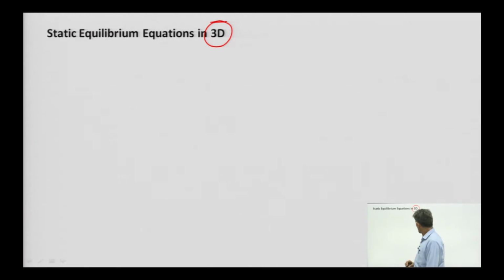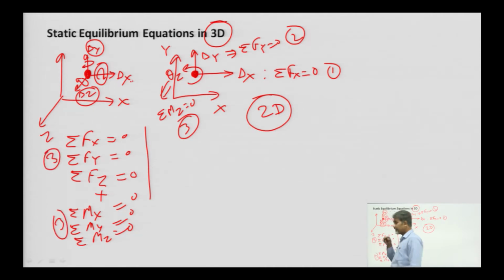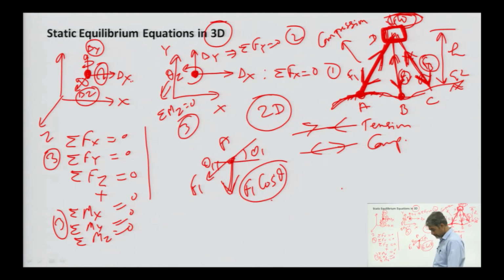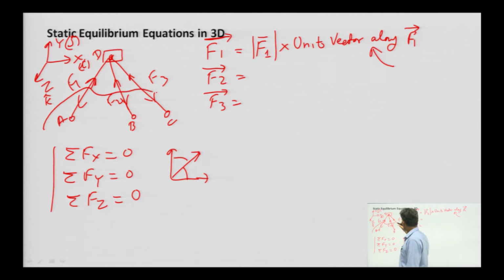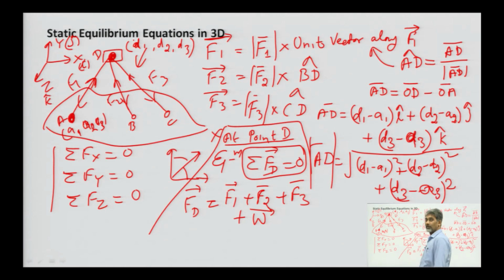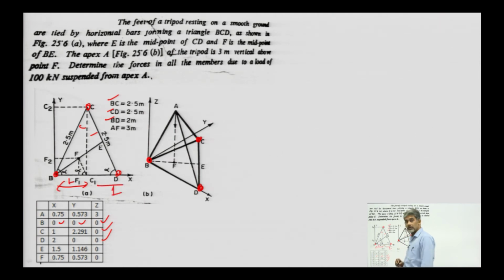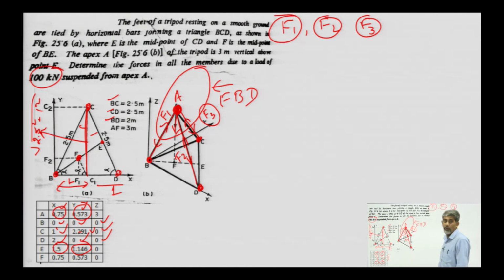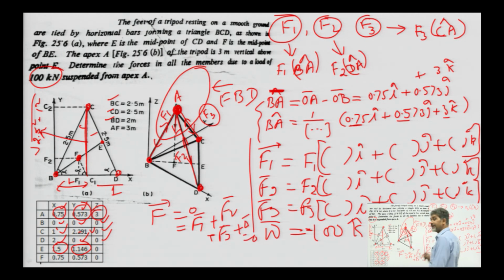Equilibrium in Three Dimensions